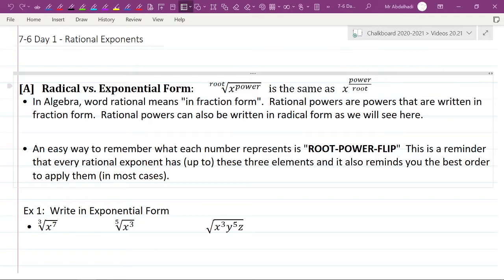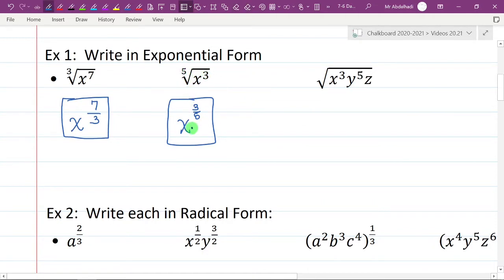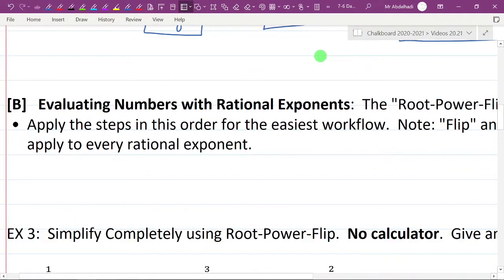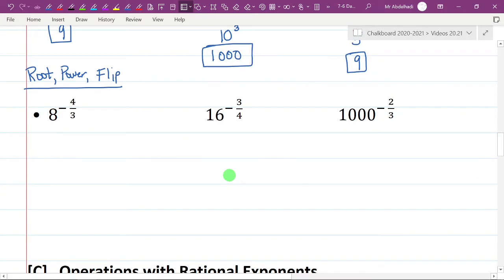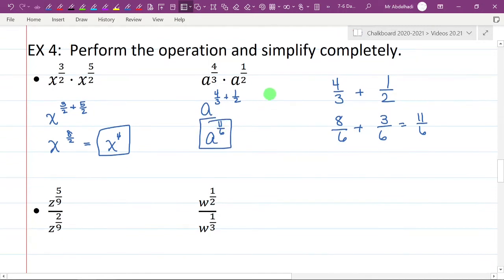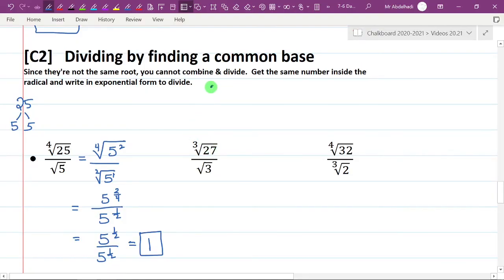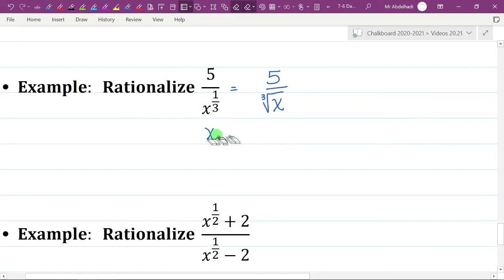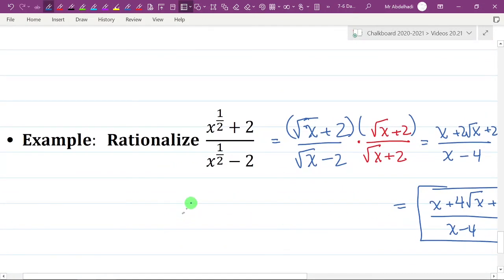Lesson 7-6 Day 1 - Rational Exponents